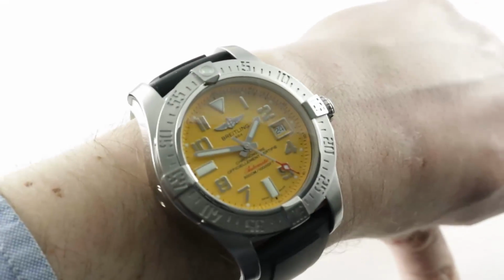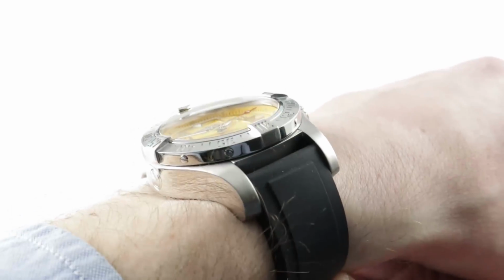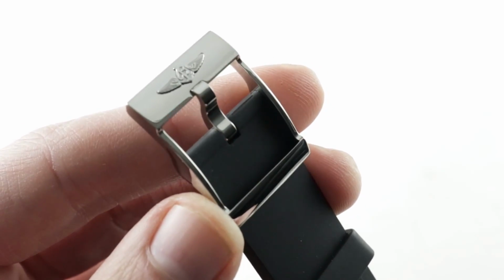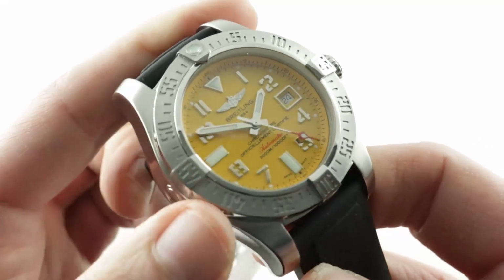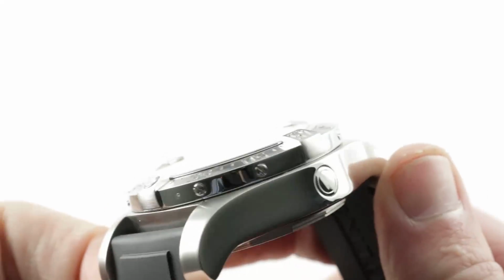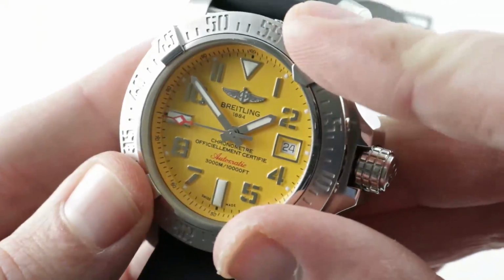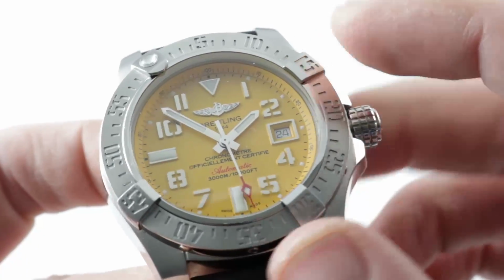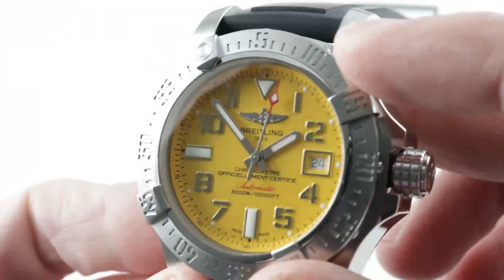Breitling Avenger II Seawolf Cobra Yellow A1733110/I519 Luxury Watch Review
The Breitling Avenger II Seawolf A1733110/I519 features a 45mm stainless steel case surrounding a Cobra yellow dial on a black rubber strap with a stainless steel tang buckle. Functions include hours, minutes, seconds and date.